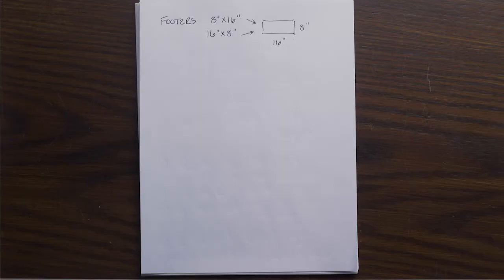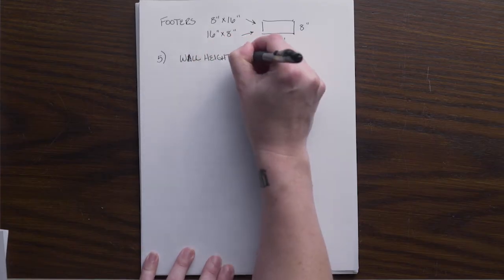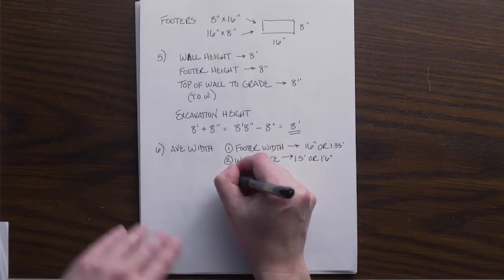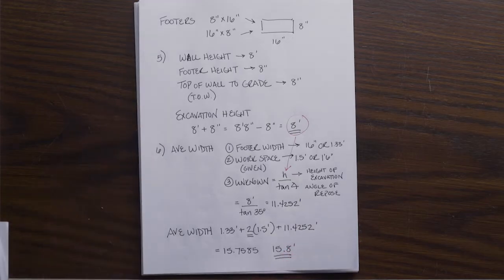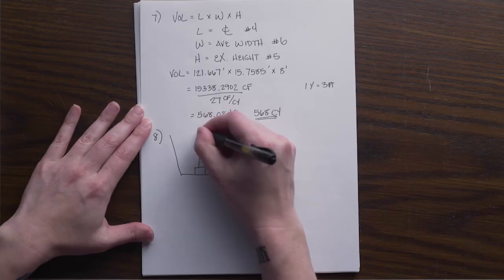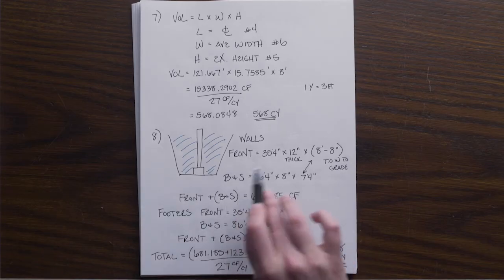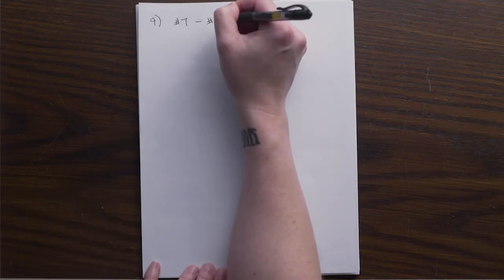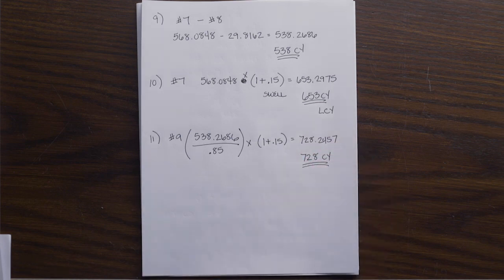Sample Problem 01 – Trench Excavation Calc